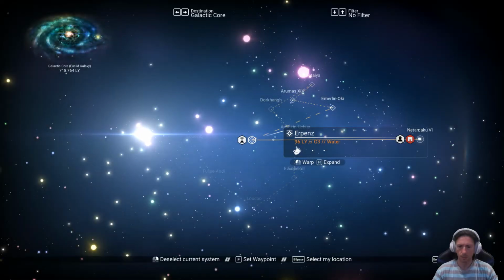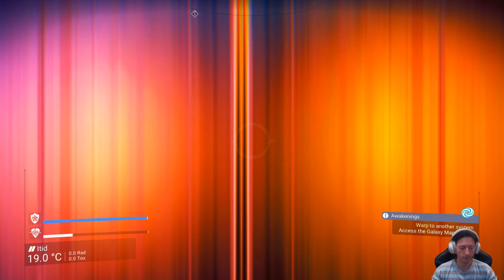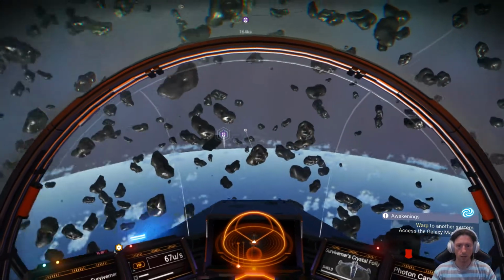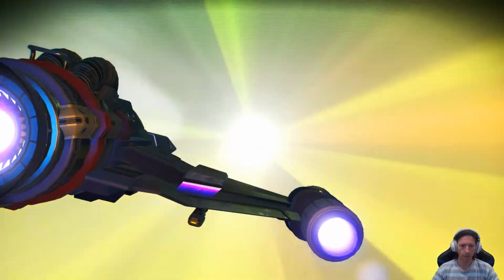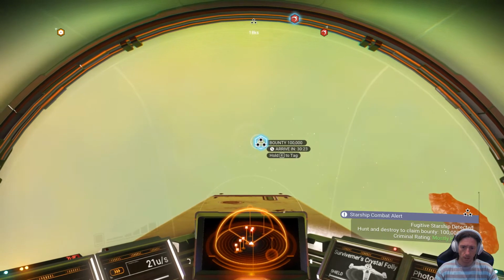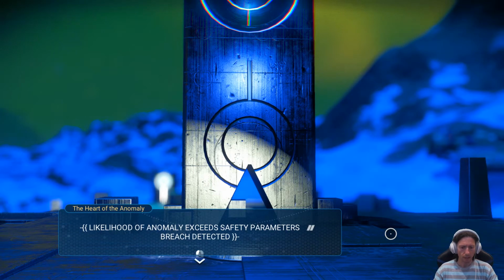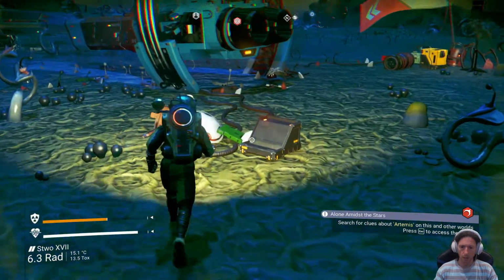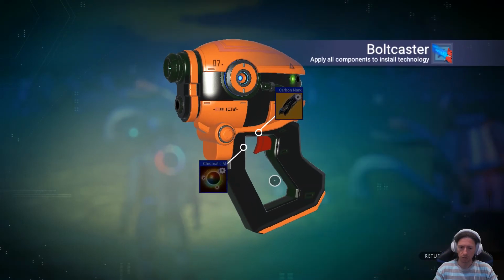No Man’s Sky Origins Gameplay - Ep. 6 - WARPING TO A NEW SYSTEM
In today’s episode I finally warp out to a new system, explore a bit and move the main quest a little bit forward. Also I continued grinding and exploring!

I hope you enjoy watching this episode, as much as I enjoyed making it.

This episode is part of the let’s play series titled “No Man’s Sky Origins - Gameplay Solo”, and you can watch the other episodes

About No Man’s Sky:

No Man’s Sky is a game about exploration and survival in an infinite procedurally generated galaxy. No Man’s Sky is being developed by Hello Games, a tiny indie studio in Guildford, UK.
NO MAN’S SKY IS A TRULY OPEN UNIVERSE
Whether a distant mountain or a planet hanging low on the horizon, you can go there. You can fly seamlessly from the surface of a planet to another, and every star in the sky is a sun that you can visit. Where you’ll go and how fast you’ll make your way through this universe is up to you. It’s yours for the taking.
EXPLORATION IS SEEING THINGS NO ONE HAS EVER SEEN BEFORE
Explore uncharted solar systems and catalogue unique new forms of life. Every planet’s landscape is different from the next, and populated by species never before encountered.
Find ancient artefacts that could reveal the secrets behind the universe.
Choose whether to share your discoveries with other players. They’re exploring the same vast universe in parallel; perhaps you’ll make your mark on their worlds as well as your own.
SURVIVE ON A DANGEROUS FRONTIER
Every solar system, planet, ocean and cave is filled with danger, and you are vulnerable.
Your ship and suit are fragile, and every encounter can test your skills to the limit. From dogfighting in space to first person combat on a planet’s surface, you will face foes ready to overwhelm you.
And one mistake could see you lose everything. In No Man’s Sky, every victory and every defeat has lasting consequences.
BUILD FOR AN EPIC JOURNEY
Whether you want to explore and see things never before discovered, or directly set course for the centre of the galaxy, how you play No Man’s Sky is up to you.
But you cannot take your voyage lightly. You’ll need to prepare.
Collect precious resources on the surfaces of planets and trade them for the ships, suits and equipment that will take you to your destiny in the stars.